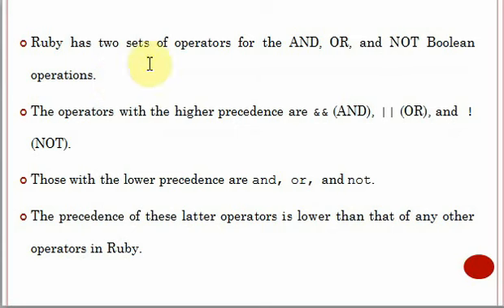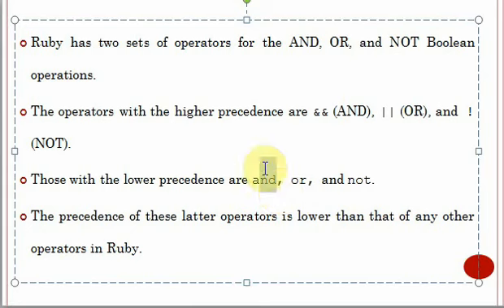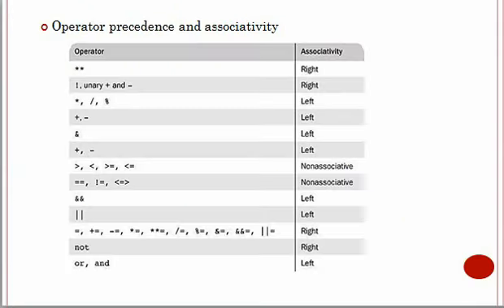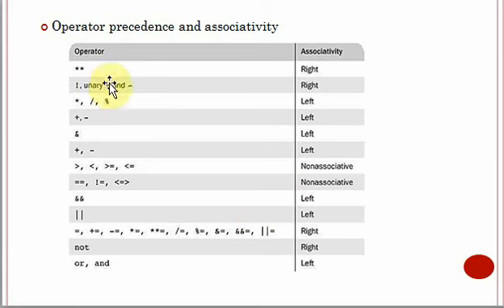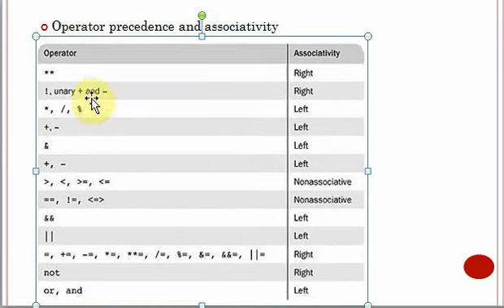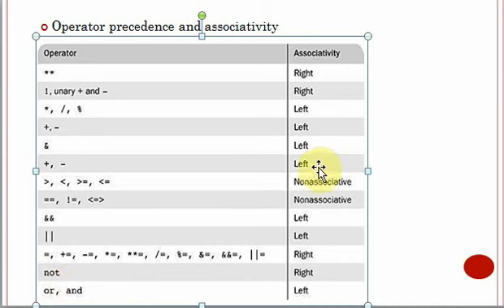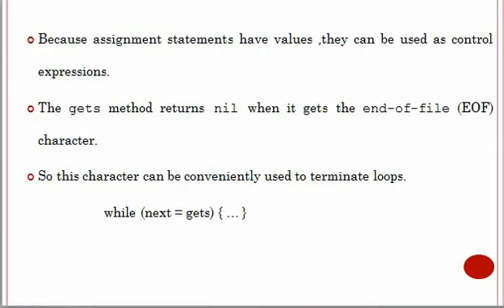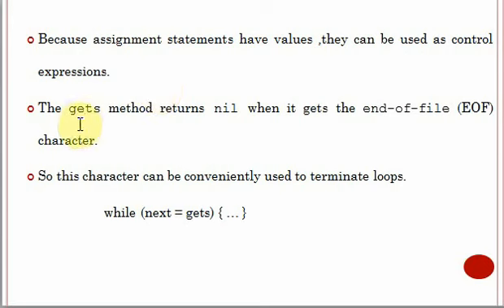Control Statement:1. Control Expression